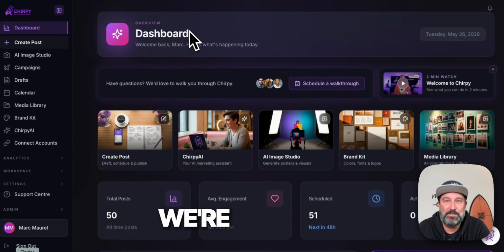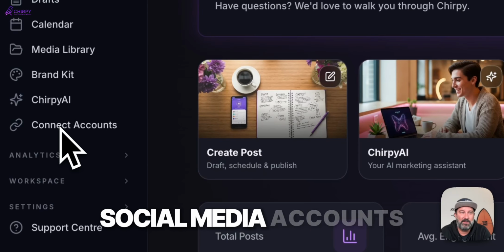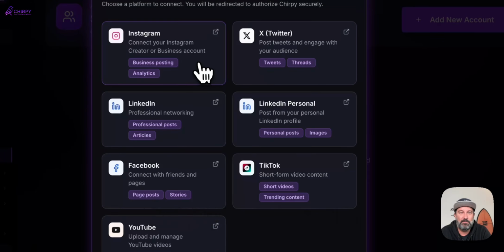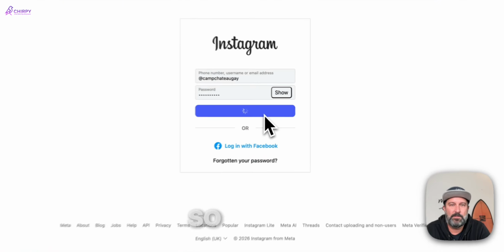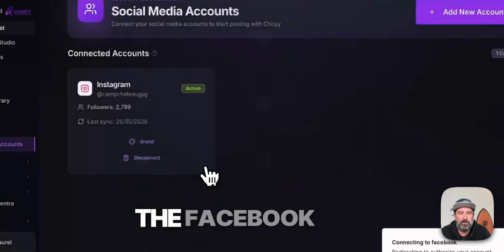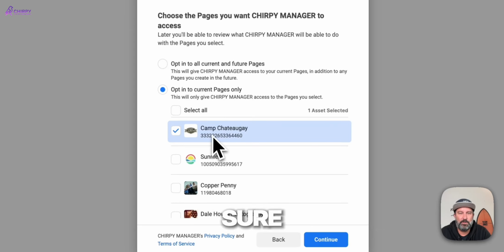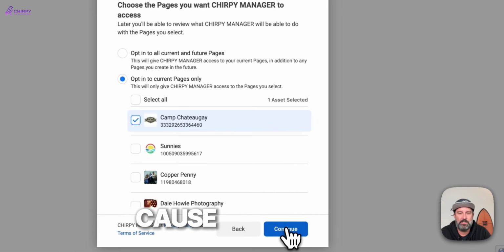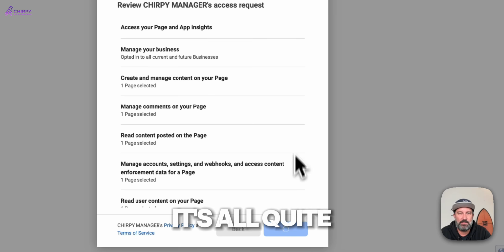How to Connect Your Social Media Accounts to Chirpy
Ready to start publishing content from one place?

In this step-by-step tutorial, we’ll show you how to connect your social media accounts to Chirpy so you can plan, create, schedule, and publish content across multiple platforms from a single dashboard.

In this video you’ll learn:

• How to connect Facebook Pages
• How to connect Instagram Business Accounts
• How to connect LinkedIn Profiles & Company Pages
• How to connect TikTok Accounts
• How to connect X (Twitter) Accounts
• How to connect YouTube Channels

Once connected, you’ll be able to manage your content, schedule posts, and keep your social media organised without jumping between platforms.

Chirpy is your Social Media Operating System, helping businesses, creators, and agencies create better content across more channels in less time.